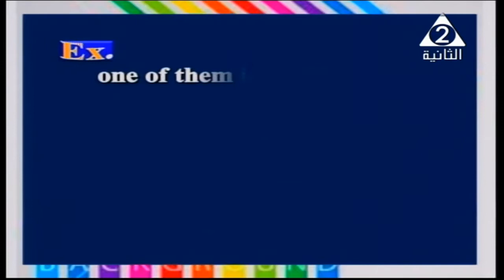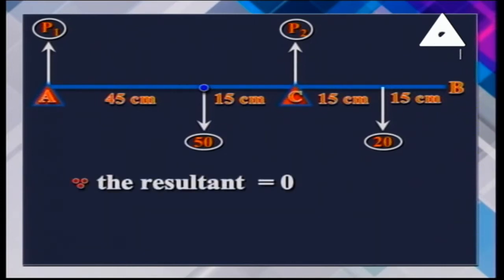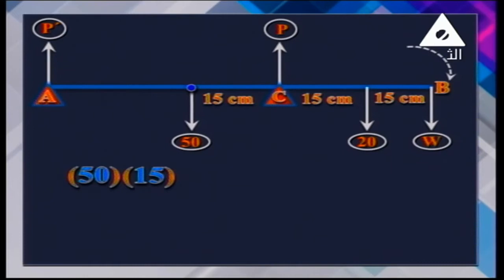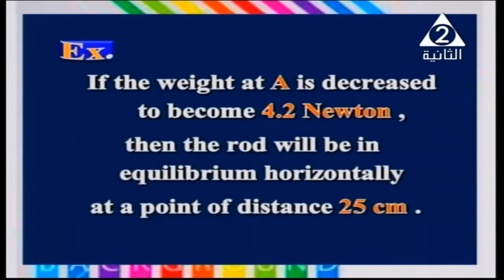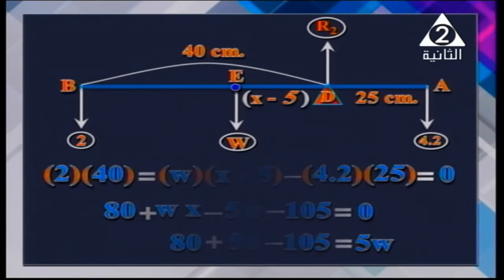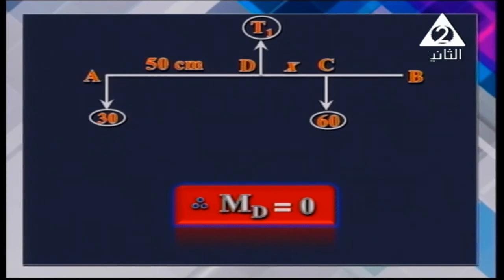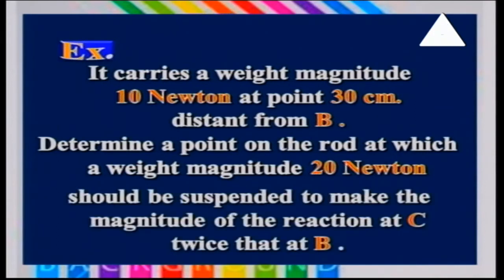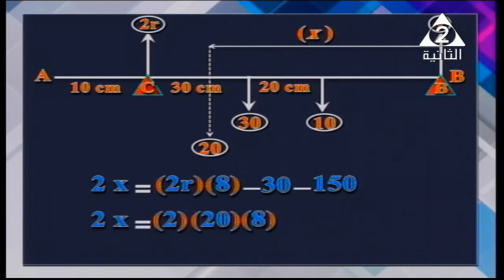07-12-2018 رياضة لغات 3 ثانوي( Equilibrium الاتزان ) أ محمد عبد الوهاب